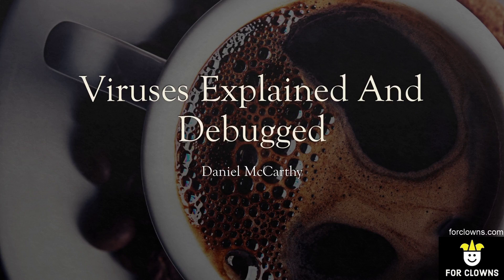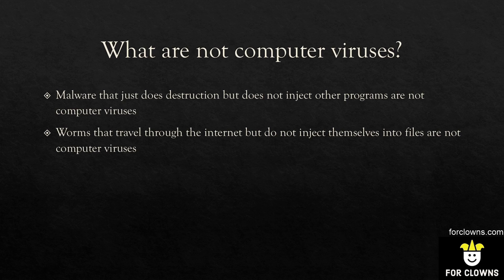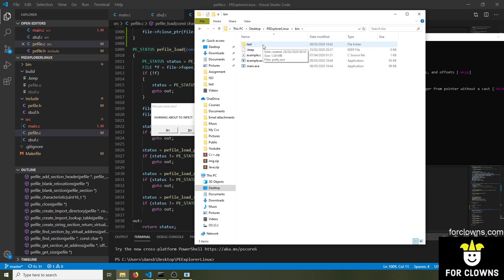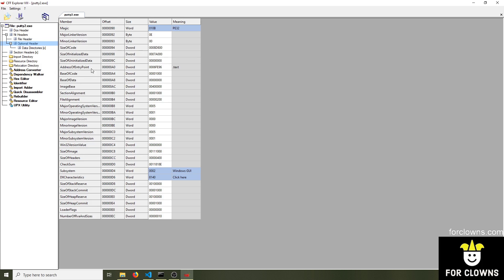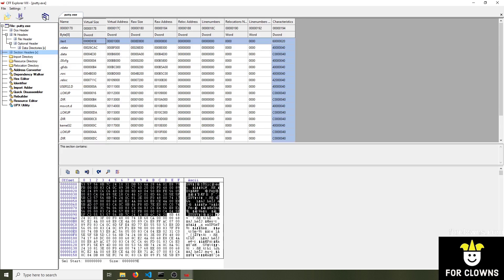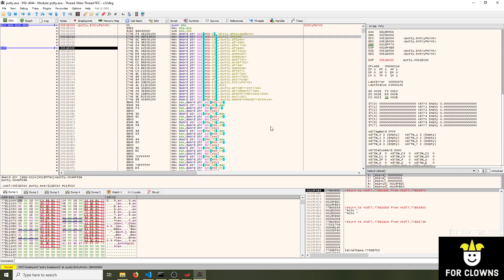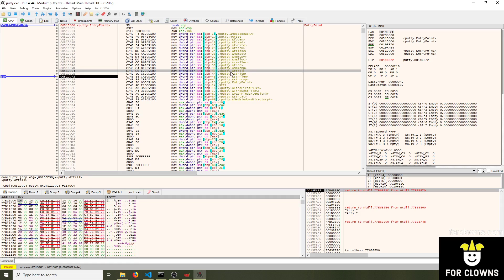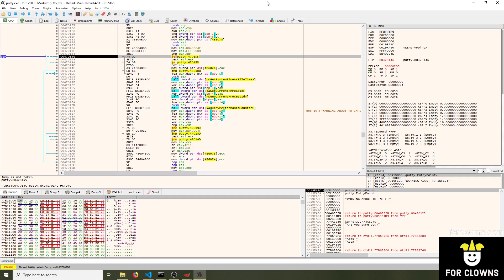Computer Virus Reverse Engineering How Viruses Work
Watch a real life computer virus be reversed engineered and explained to you